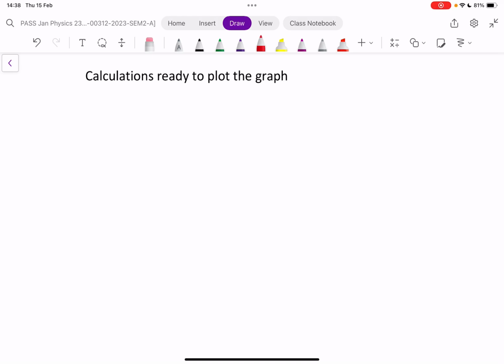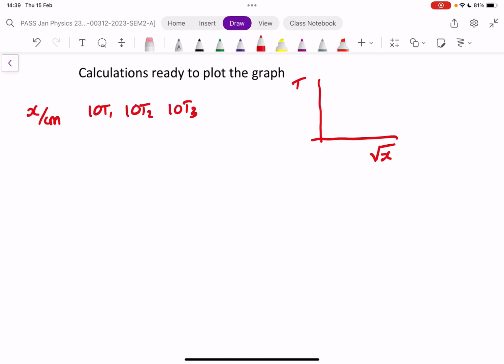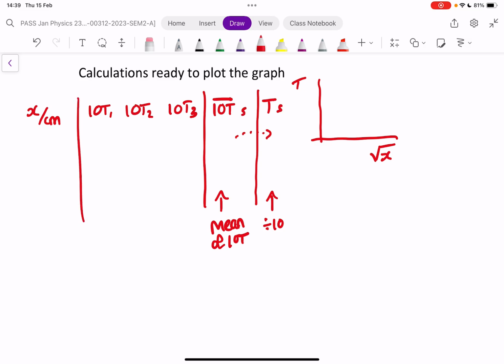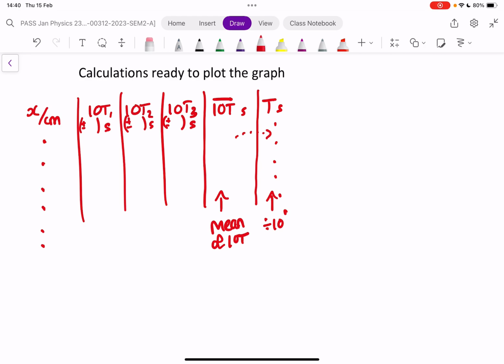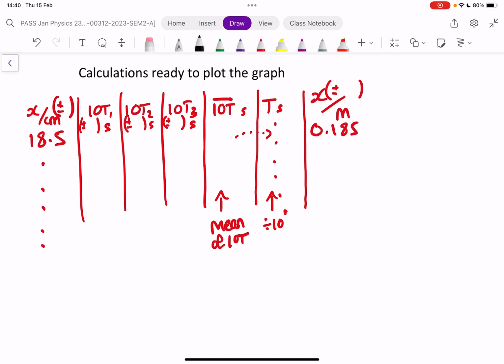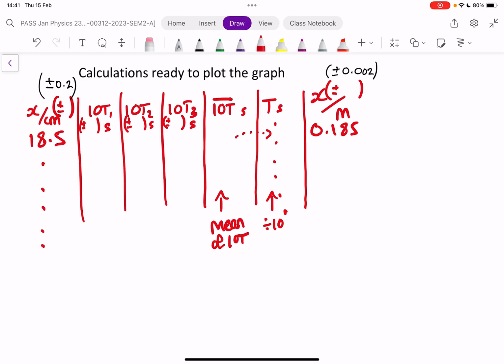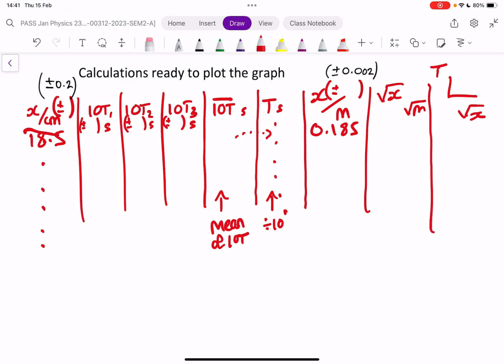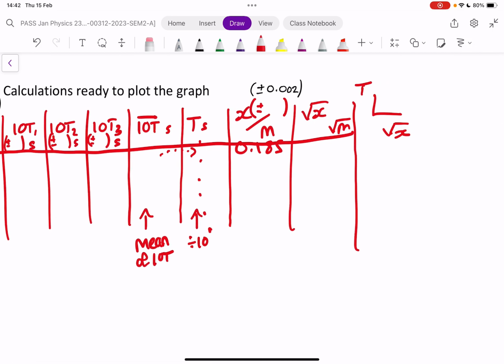4 Processing for the graph